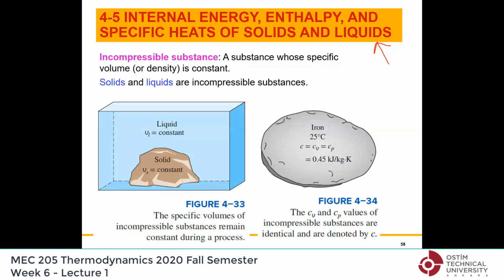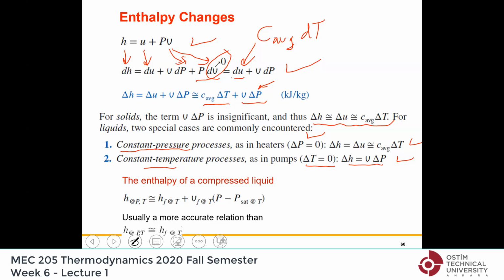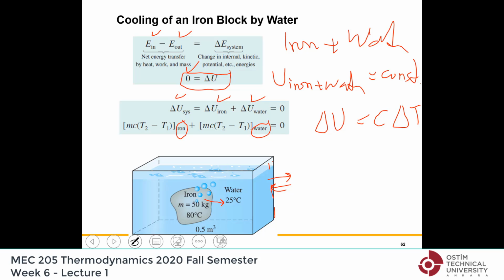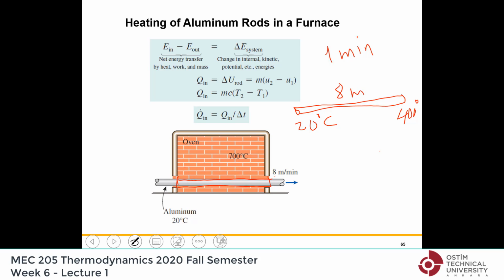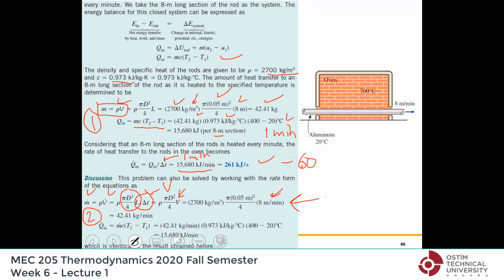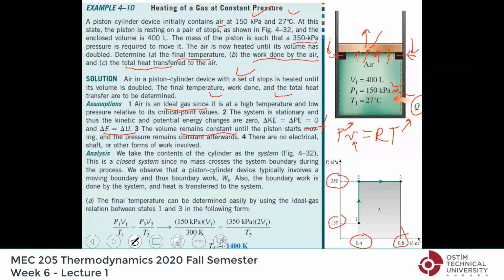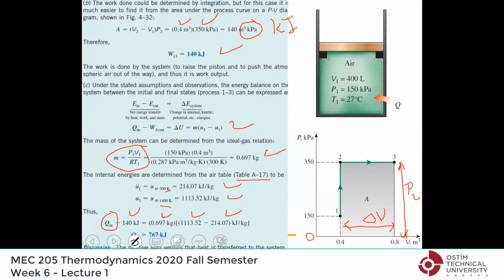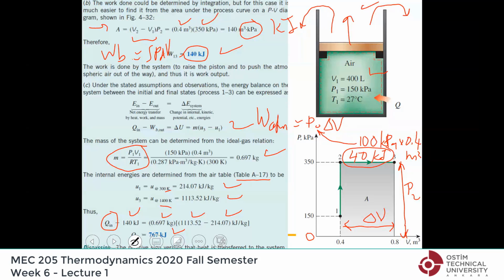Thermodynamics by Yunus Cengel - Lecture 13: "Chap 4: Solid, liquid, ideal gas energy analysis"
This is a series of thermodynamics lectures given by Yunus Cengel at OSTIM Technical University in 2020 fall semester following the book: "Thermodynamics: An Engineering Approach, 9th ed in SI Units by Yunus A. Çengel, Michael A. Boles, M. Kanoğlu, McGraw-Hill Education.

Professor Cengel is the author/coauthor of several widely adopted textbooks: "Thermodynamics: An Engineering Approach", "Fundamentals of Thermal-Fluid Sciences", "Heat and Mass Transfer: Fundamentals and Applications", "Fluid Mechanics: Fundamentals and Applications", "Introduction to Thermodynamics and Heat Transfer", and "Differential Equations for Scientists and Engineers" all published by McGraw-Hill. Some of his textbooks have been translated into Chinese, Japanese, Korean, Thai, Spanish, Portuguese, Turkish, Italian, Greek, and French. He is the recipient of several outstanding teacher awards, and he has received the ASEE Meriam/Wiley Distinguished Author Award twice. He is a registered Professional Engineer in the State of Nevada.